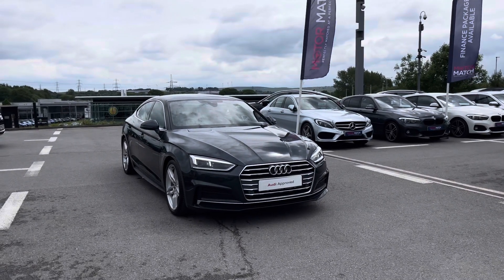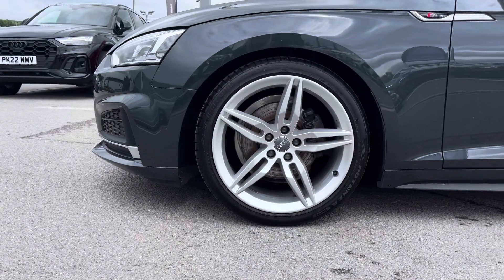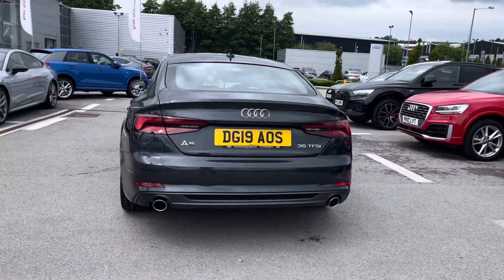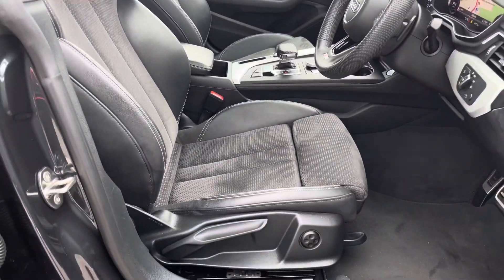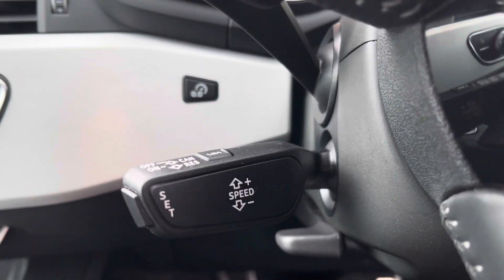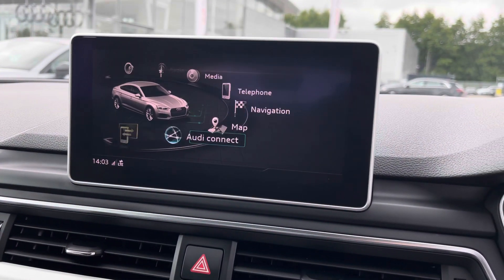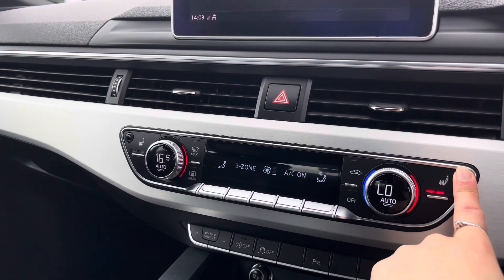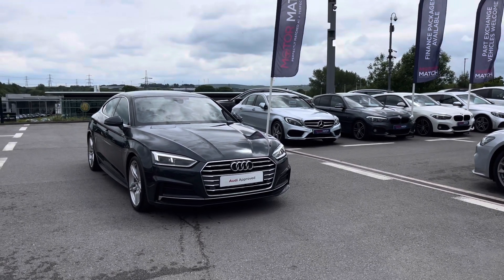Approved Audi A5 Sportback S Line 2.0 35 TFSI | Blackburn Audi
Check out this approved used Audi A5 Sportback S Line 2.0 35 TFSI, currently for sale at Blackburn Audi.

2019 A5 S Line
DG19AOS
23,566 miles
Petrol
Automatic
Manhattan Grey paint

Some of the main features include:
LED headlights
Apple Carplay
Heated Front Seats
19" Alloy Wheels

0:00 - Beginning
0:28 - Exterior
1:00 - Rear Seats
1:40 - Boot space
2:01 - Interior Styling Tour
2:21 - Interior Features and Controls
4:43 - Contact us